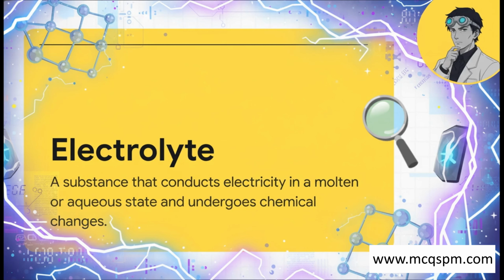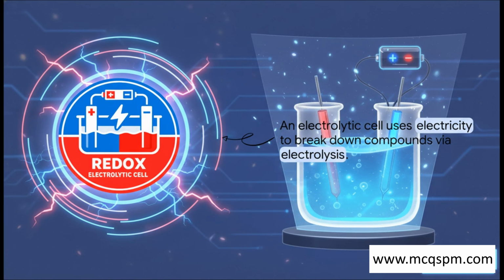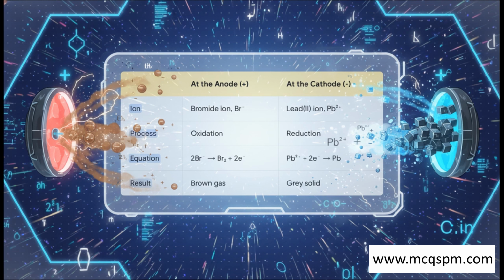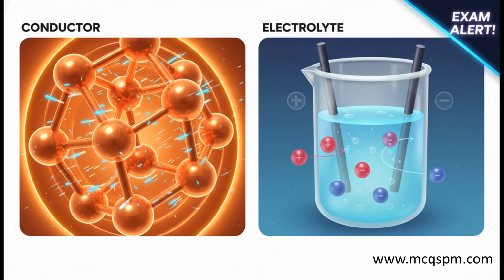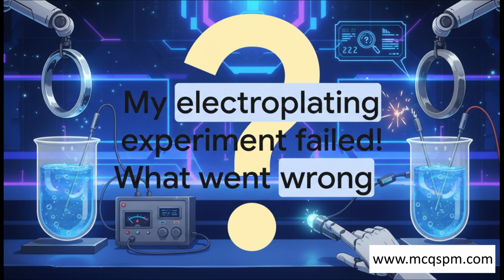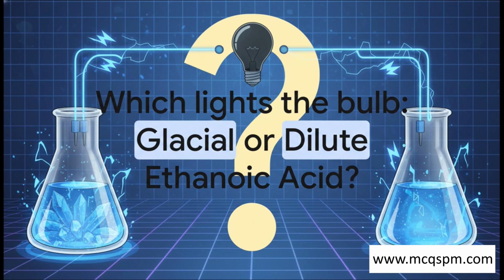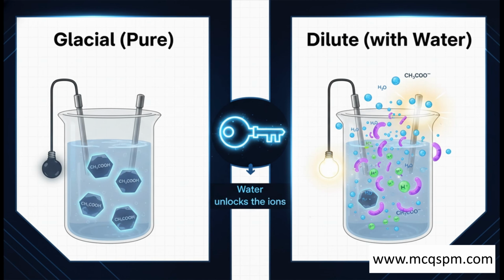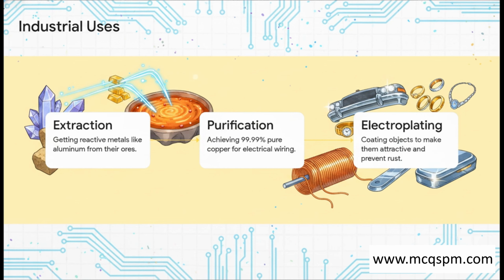SPM Chemistry Form5 44 REDOX Electrolytic Cell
Struggling to remember what happens at the anode and cathode? This video breaks down everything you need to know about Electrolytic Cells so you can score full marks on your SPM Chemistry paper!
Ready to ace your SPM Chemistry exam? In this ultimate Chemistry Revision session, we dive deep into the fundamentals of the REDOX - Electrolytic Cell. We unpack the crucial differences between electrolytes and non-electrolytes, showing you exactly how ionic compounds conduct electricity in molten and aqueous states while covalent compounds cannot. You will learn how to predict the products of electrolysis using key factors like E° values, electrolyte concentration, and the type of electrodes used. We also walk you through real SPM past-year questions, covering high-yield topics like the electrolysis of molten lead(II) bromide, dilute sodium chloride, and the industrial applications of electroplating and metal purification. Master these half-equations and observations to boost your SPM confidence!